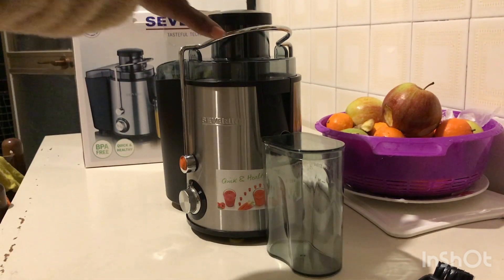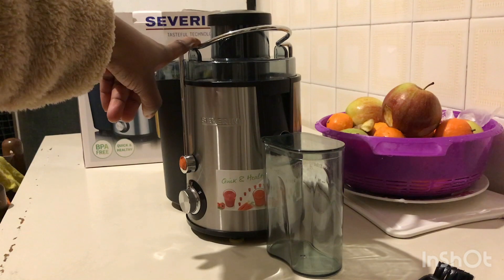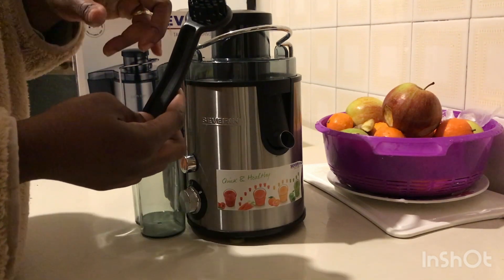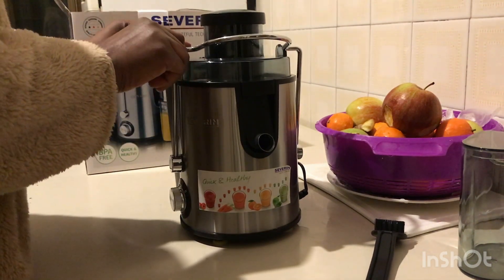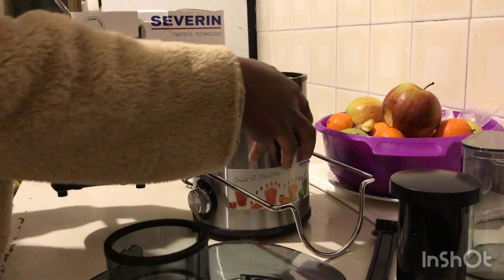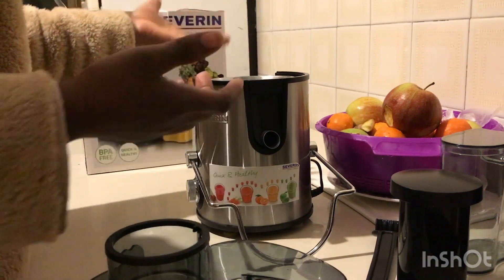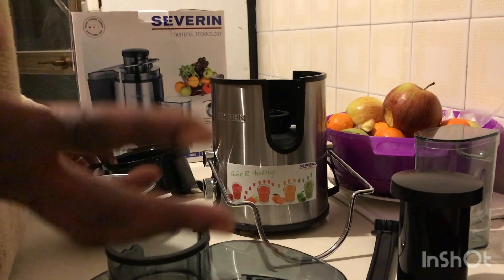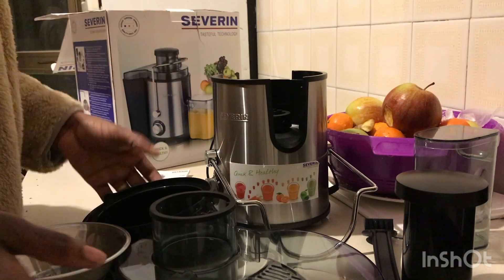Dismounting Juice Extractor